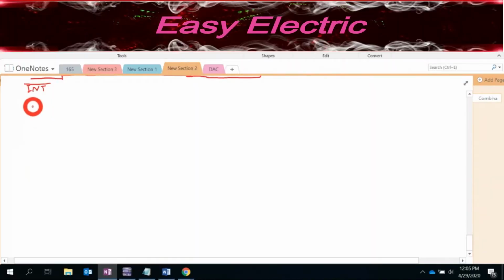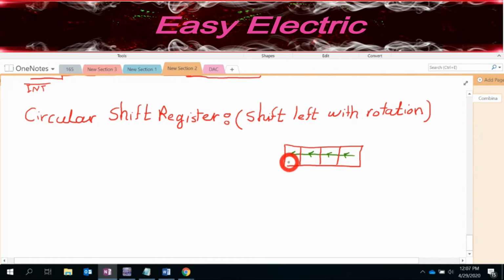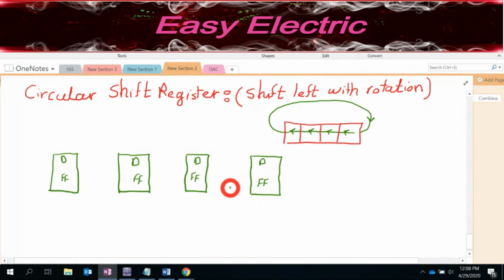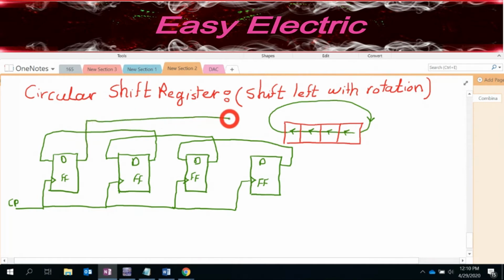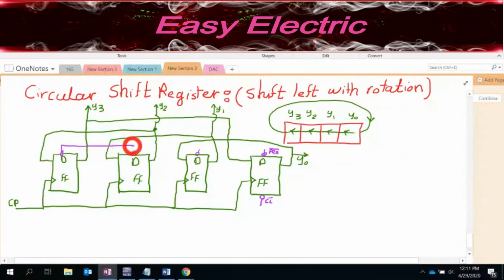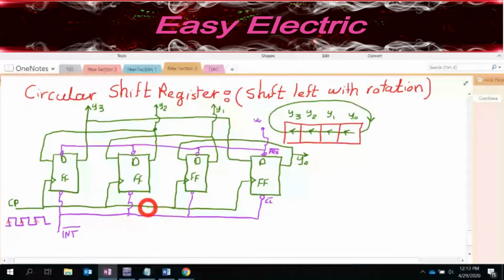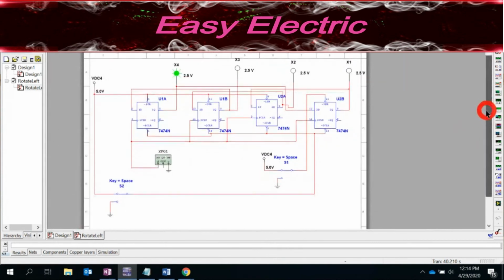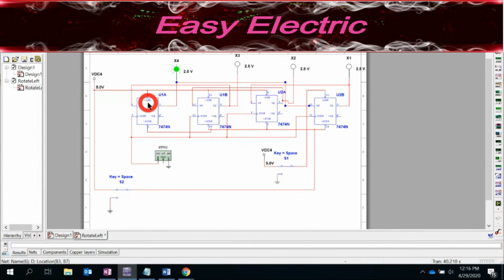Circular Shift Left Register Design With Multisim Simulation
Welcome to Easy Electric channel. In this video you will learn how design and simulate a 4 bit circular shift Left register using D flip-flop.